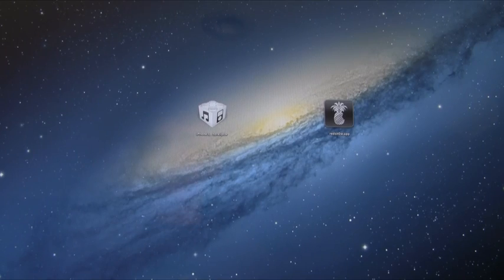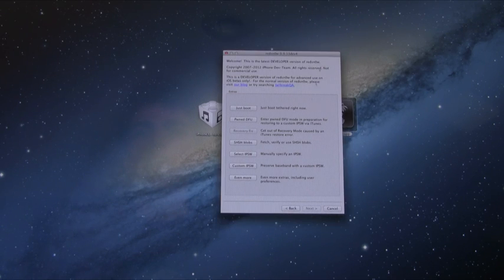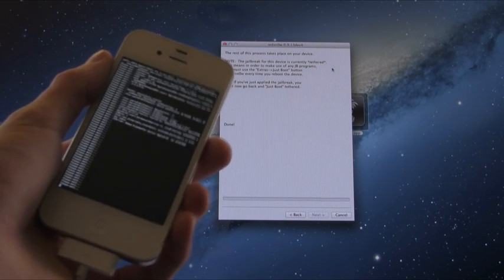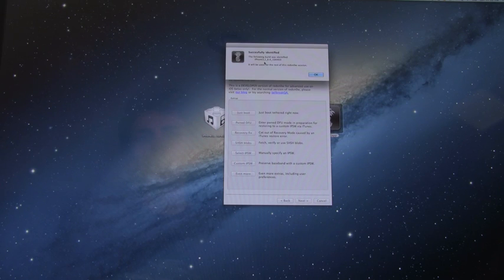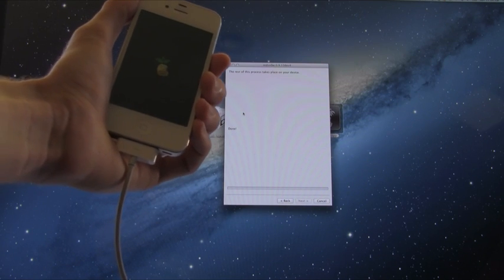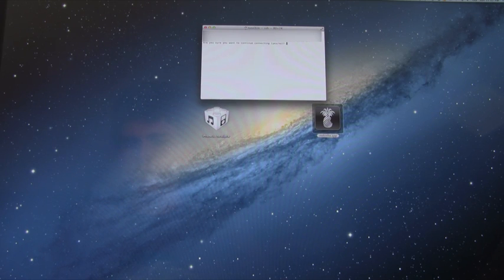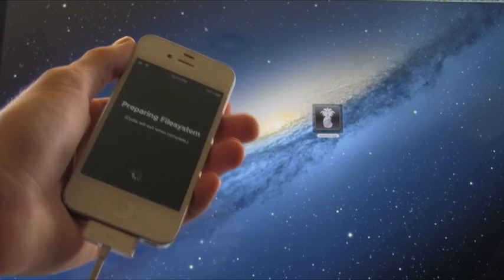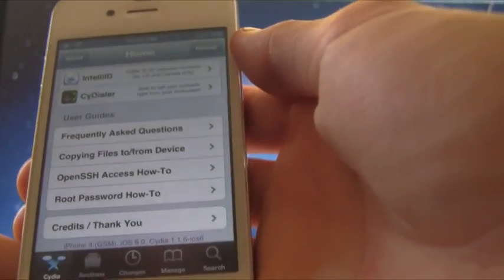NEW Jailbreak iOS 6 Semi Tethered 6.0 iPhone 4,3GS & iPod Touch 4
WATCH FIRST

Redsn0w for iOS 6 and written semi Untethered Jailbreak instructions, as well as 6.0, can be found